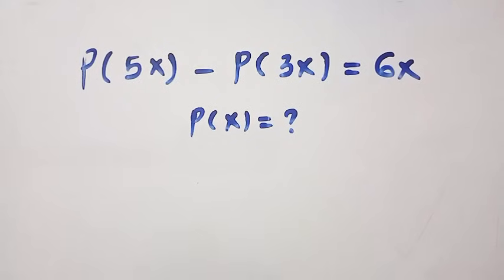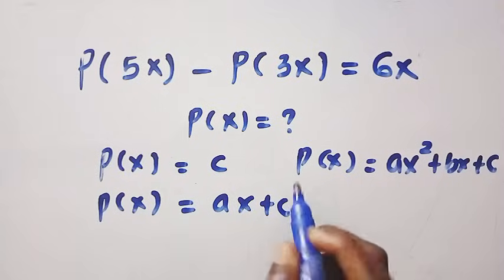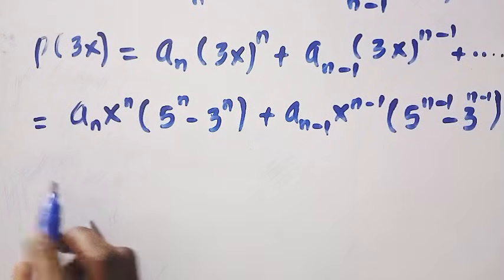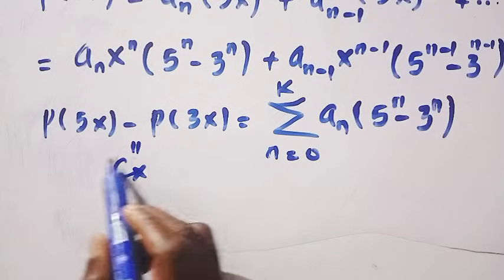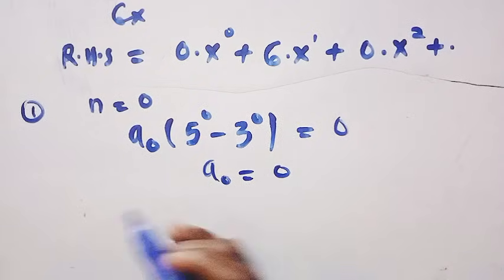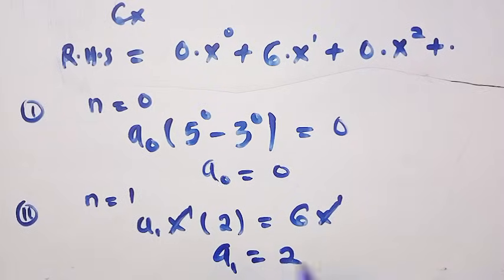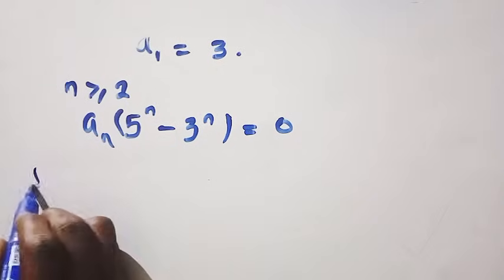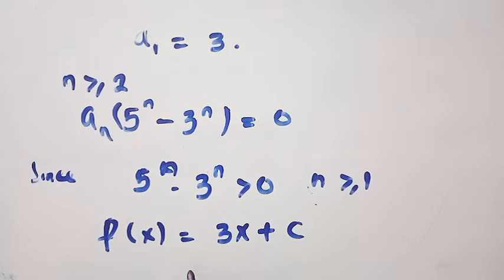Just 99% Of All The Students Failed It Perfectly